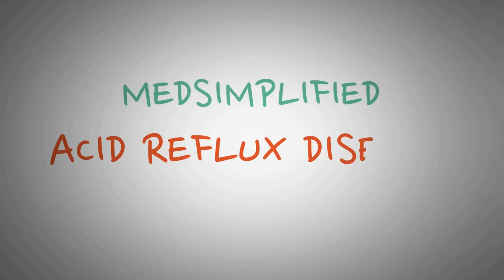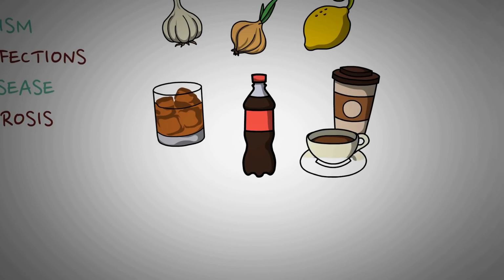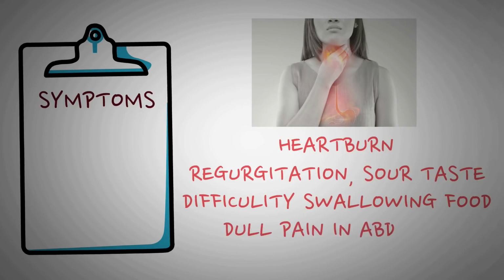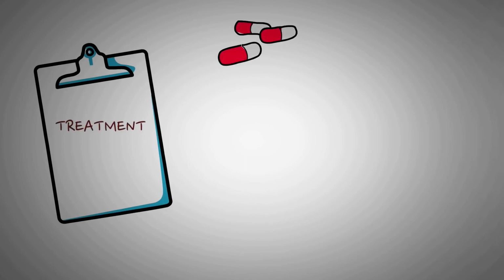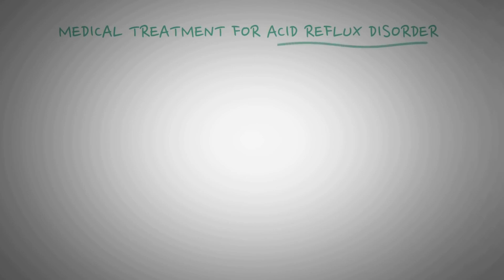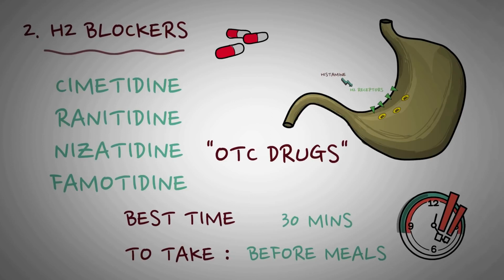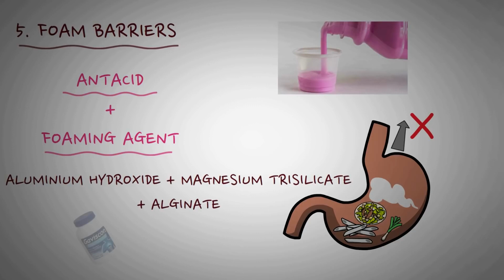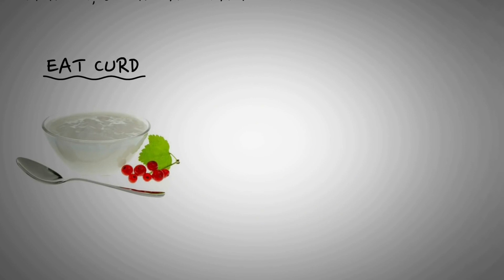Gerd disease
gerd disease any information in theis video
treatment gerd disease in this video all information 2022